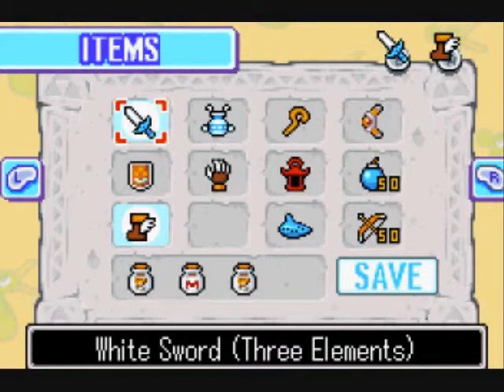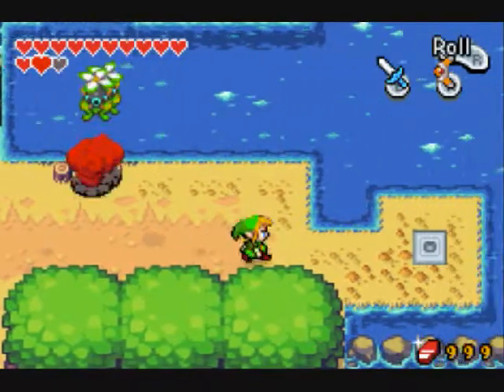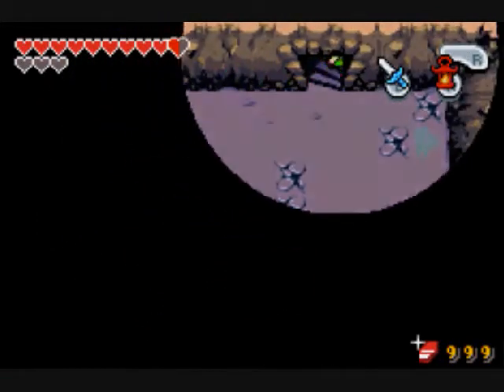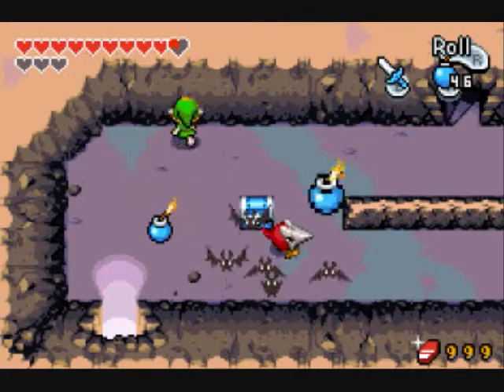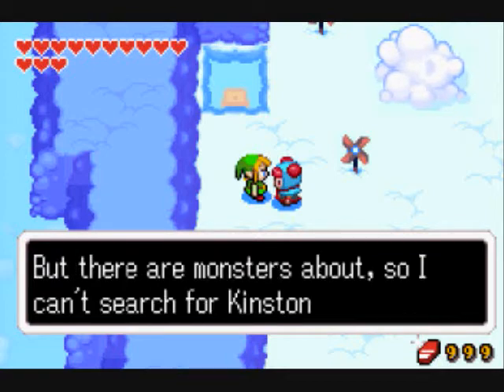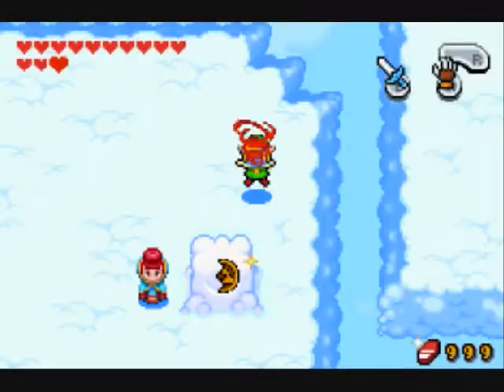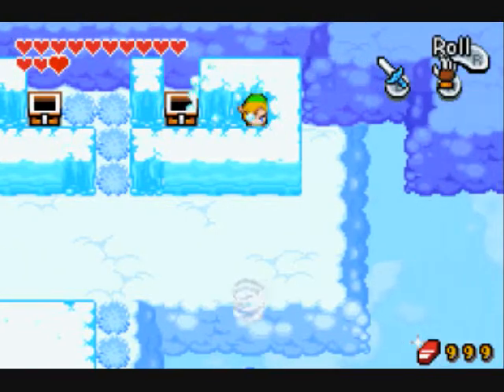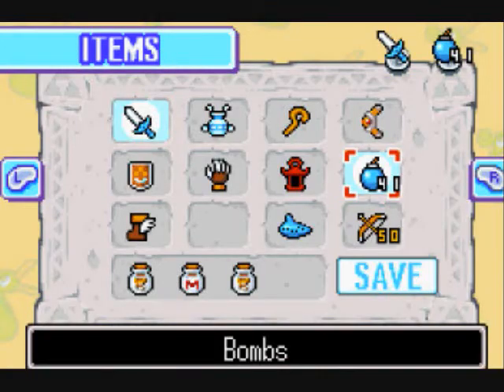Let's Play The Legend of Zelda The Minish Cap Part 25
Finally we use the Kinstone piece given by Gustaf to explore up and beyond the clouds.